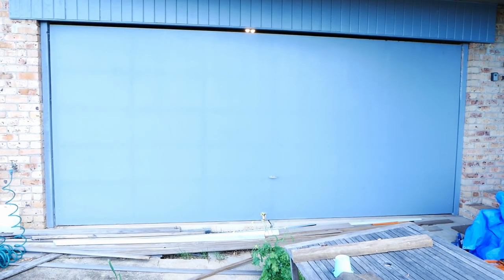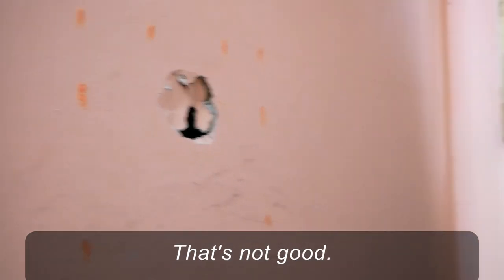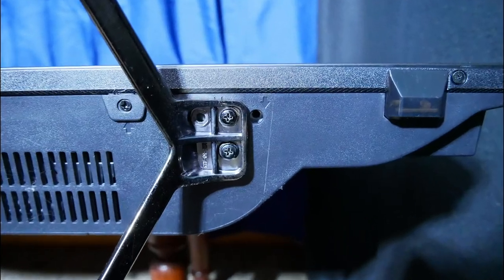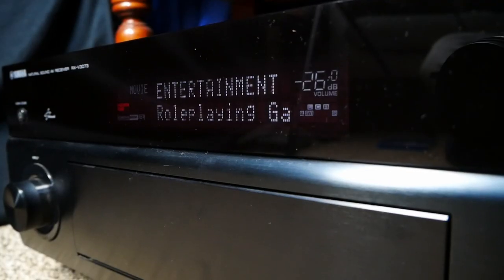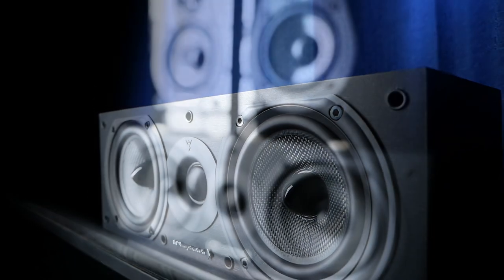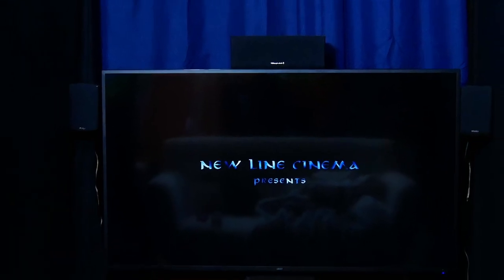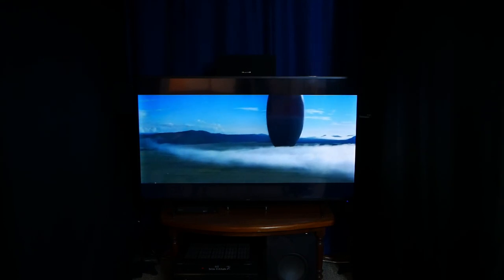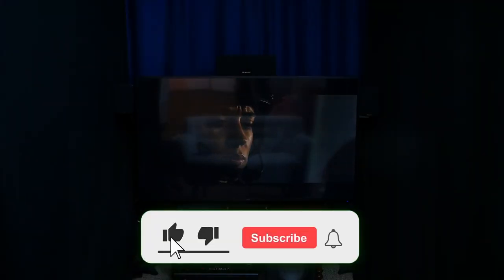How I turned a CLOSET into an EPIC HOME THEATER!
Watch as I turn 24 square feet of floor space into an amazing home cinema using only some cheap stuff I already had lying around the house.

Ok so this closet space that my home theater will go in is about 1.5 metres by 1.5 metres or 5 x 5 feet– and some people might say, well that’s ridiculous, it’s not big enough for a theatre, you might as well wear headphone but you see, as everything gets smaller including the distance you are from it, the difference that the direction and source of the sound makes actually increases , so the difference between how this sounds and how this sounds is very different to me but not very different to someone who is even two metres away.
So when you’re sitting about less than 1.5 metres from your loudspeakers – there are two advantages to that, one is that you can listen at much lower volumes and still have proper surround sound, and the other is the spatial surround effect is increased. And a third one, that’s sort of like the first one, is that equipment that would be strained in a decent sized room, can still sound good and look good when we’re talking about the TV.
So the first thing I needed to do was to clear the space.
Now I had all the gear, receivers and speakers etc already, so it was tempting to start putting stuff in straight away, but in such a near field environment with hard walls, well... that’s a problem... so I wanted to get something soft on these walls to help it sound better and something DARK to help with... being dark. Now as you can see, I’m not too worried about the condition of this room – the walls in this house have always been in horrible condition – and one day it will all be renovated with new sheet rock – and building this that’s good news because I can screw into them, both for the curtains and if necessary, the speakers, so let’s do it.
This black polar fleece stuff is good enough – I already had it from 2 years ago when I made a short film and it absorps a lot of light - I know people are gonna say, it’s not sound absorption and it’s not hyperwave resonance tesaract certified and everything – it doesn’t matter. I’m not creating the ultimate home theater just for one person or two people – I’m making something quick, easy, cheap and that will be an enjoyable place to watch things and gives this otherwise useless space a home. So I’m using some fabric that I already had, and if you don’t, just get cheap dark fabric, should be $2 a metre, and it makes a very big difference – the most surprising part of which I’ll come back to later.
Now another really cool part of this for me, is getting to use some of the otherwise no good gear that I have because I have lots of speakers and AV receivers – a lot of nice ones too, and a few nice compact ones... but before I get to that, I’ll just explain this hi-tech TV stand here.
Now this table really was perfect... once I solved one little problem. As you can see, in it’s correct form, the TV’s feet sit just wide of the table. Obviously it’d be great if the TV was on of the proper base stands that runs the whole way along the bottom, but this is a cheap TV that I bought on clearance like 6 years ago when everything was going smart, and although it’s a 55” 4K TV, it was crazy cheap because it has no ”smarts” so to speak. I could probably sell this TV today for almost what I bought it for, if I just threw in a Chromecast.
The receiver I ended up going with is just a tiny bit of overkill for this space: the Yamaha RX-V3073 is their flagship home theater receiver from that year and I mean flagship... often when people say flagship, they mean it’s high end. But the 3073 was the best integrated receiver possibly on the market back then... and it shows, I’ll get to the sound in a minute but immediately I noticed usability was so much better than the Pioneer... changing things like which speakers and what level and everything is easy but also very clear, you’re never in doubt about what you’re doing so I really like this receiver.
I didn’t have the option for bigger speakers. I own dozens but any bigger than this doesn’t fit, unless they go above the TV which would affect the soundstage. And, if the speakers were any bigger, standing them would also become a problem, because the stands would be bigger and that pushes everything further away from the wall. So unless I get a smaller TV... these are really the biggest speakers that are feasible.
For the center speaker, I didn’t use the one from this set because I don’t love the design of that one. I don’t have any other speakers in this series, it’s the smallest of the Wharfedale Diamond 9 speakers.

Wow... the end of the description...